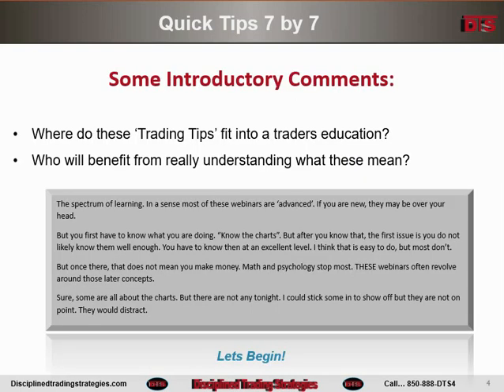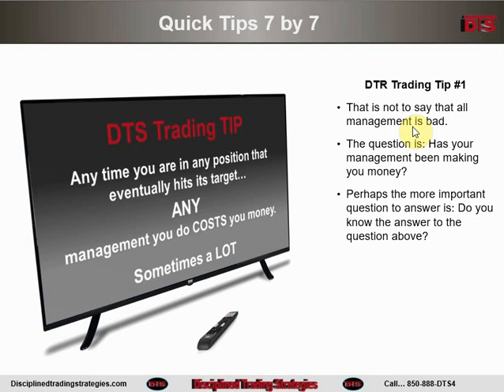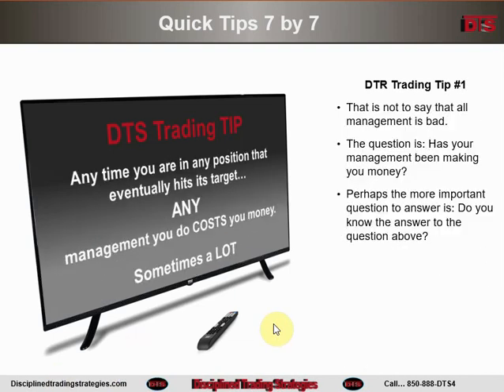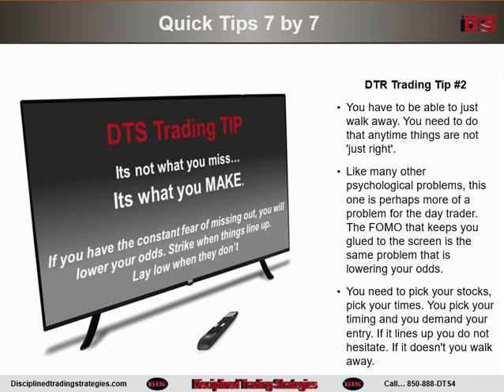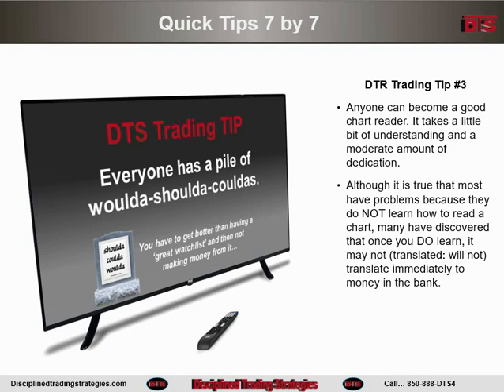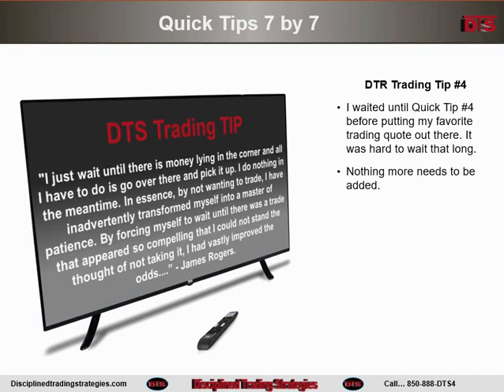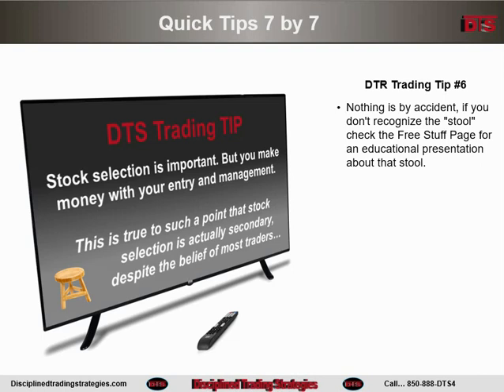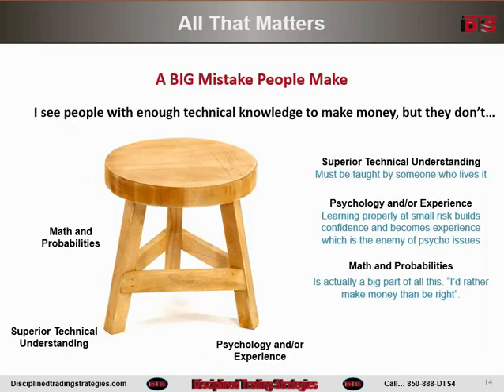Quick Tips 7 by 7 22 0105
This video is from January 01, 2022 and is about 60 minutes long.
Discussion Points:

1. A full 7 minute discussion on each of the 7 Quick Tips that have been sent over the years.
2. If you want to preview these 7 Quick Tips, they are available at the bottom of the Free Stuff Page.